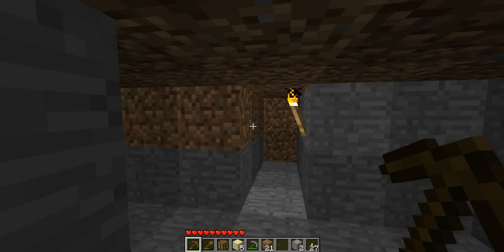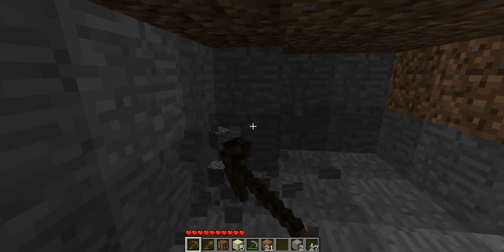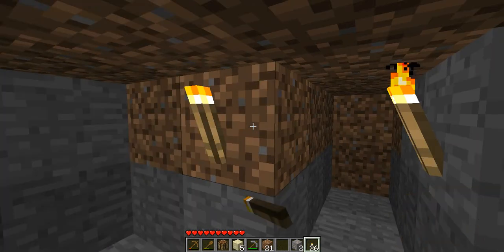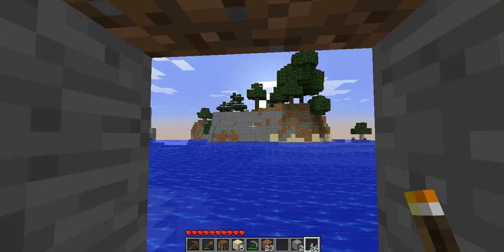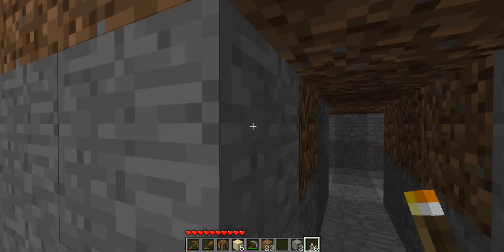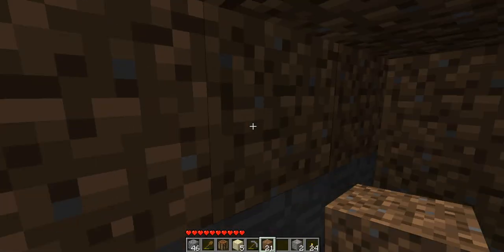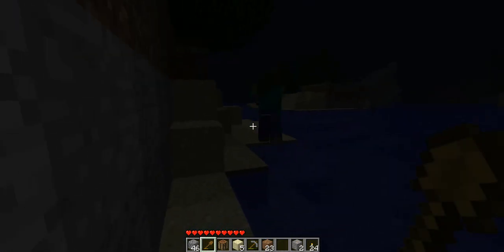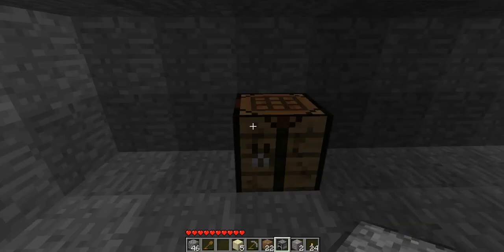Minecraft GO! Episode 2 feat. Angelina Jolie and Bandicam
The second portion of my Minecraft series. This episode is highlighting my new screen recording software, which I talk very highly of in my video. I also venture from my hole in the wall to go look for some trouble.

Things to come: exploration, disappointment, re-un-disappointment, and some fast forwarding.

At the time I'm uploading this, I have already recorded up to Episode 6. So don't worry, there is more to come. I am also learning and improving on my videos as I go along. I can't wait!